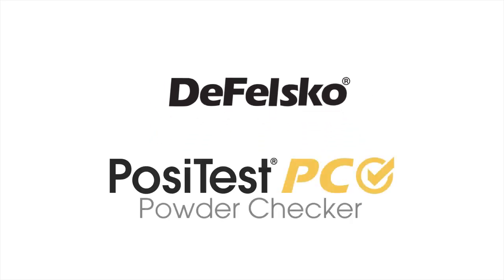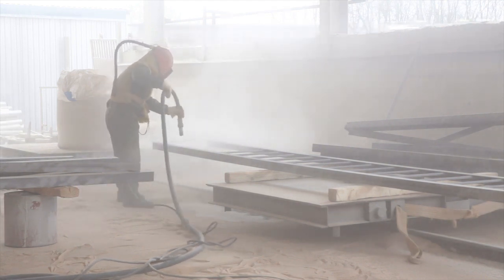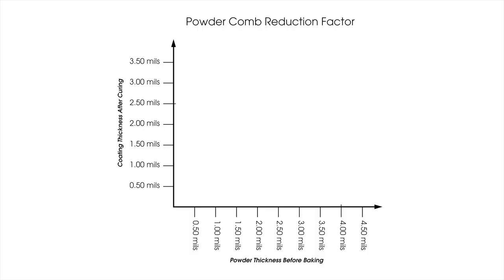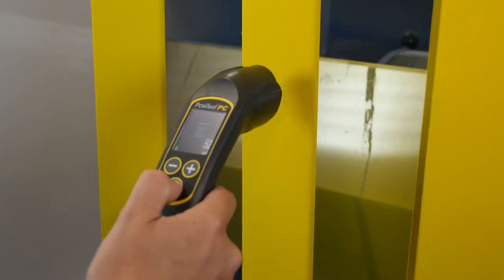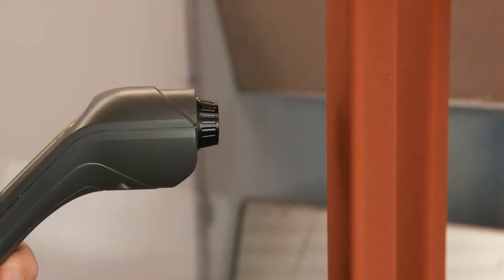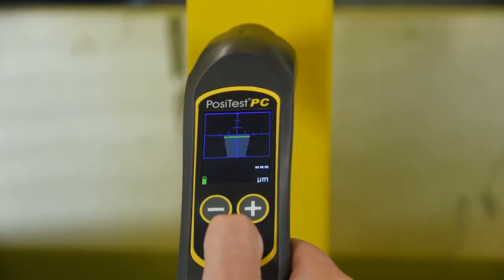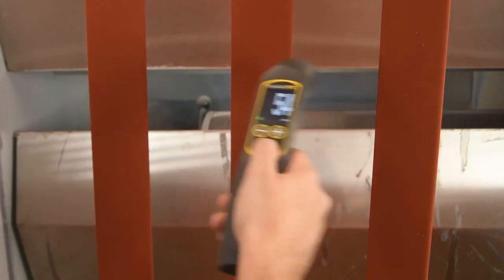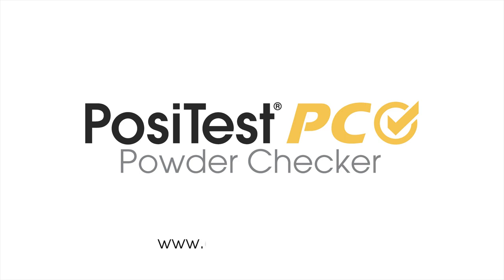PosiTest PC Powder Checker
How to Measure Uncured Powder Coating Thickness with the PosiTest PC Powder Checker